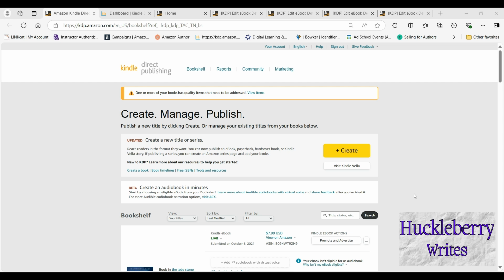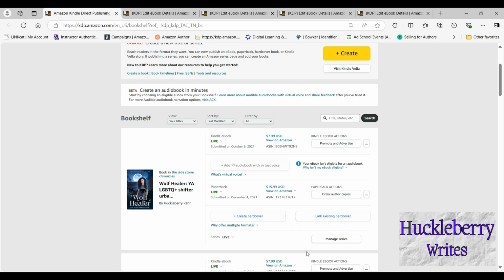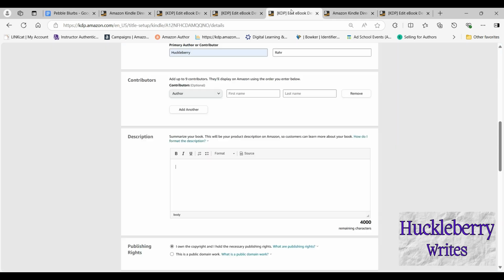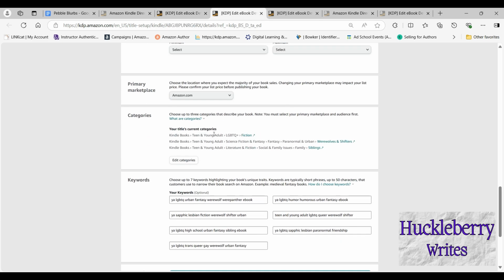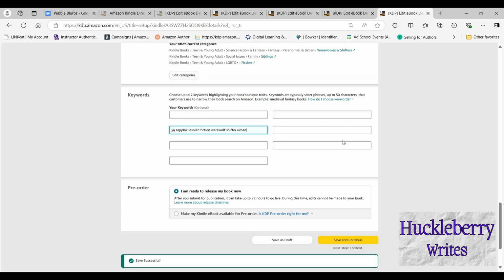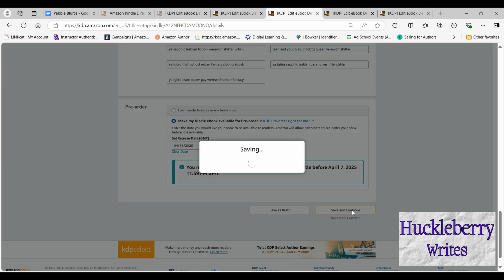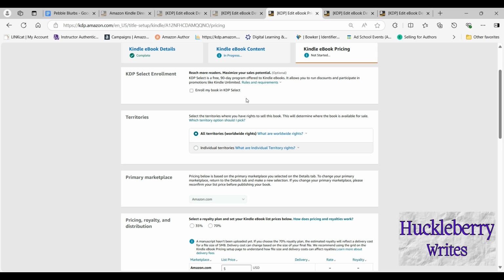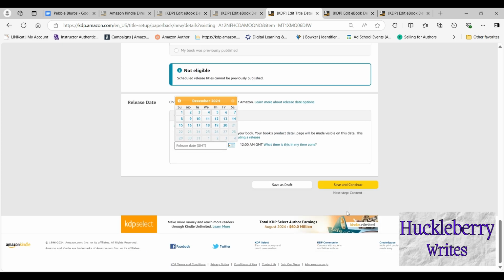Setting up a book in KDP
This video introduces KDP and shows how to set it up. It includes setting up a series.